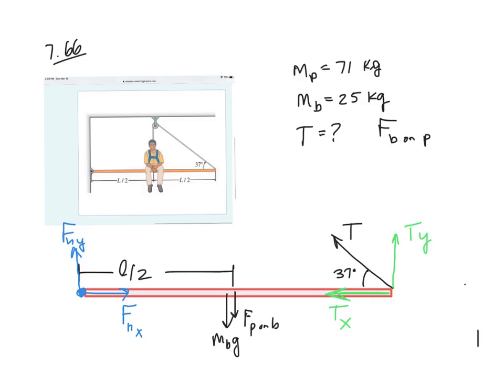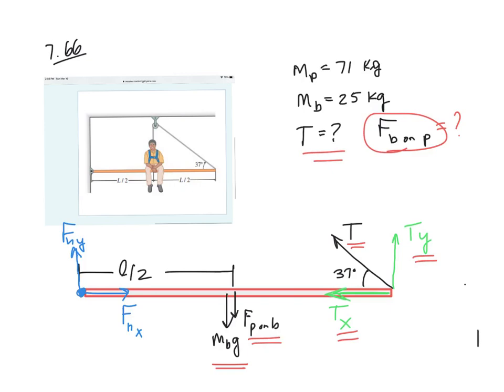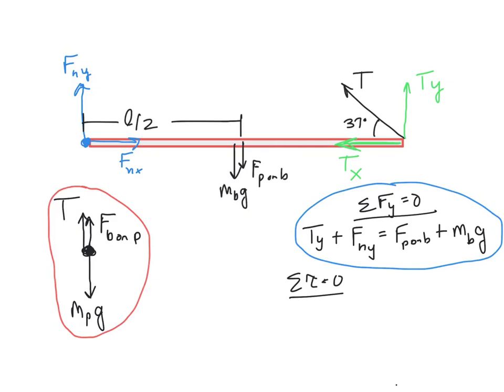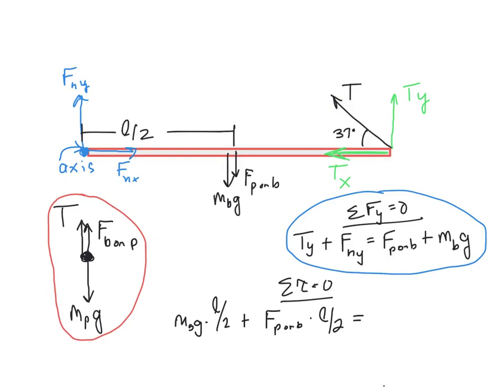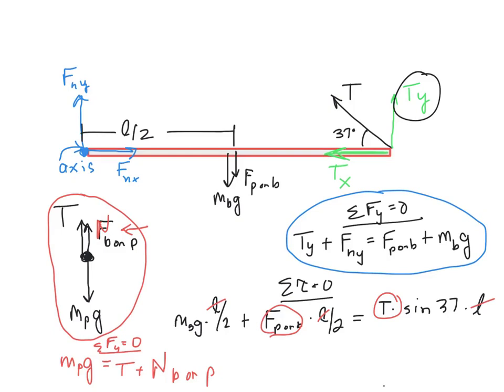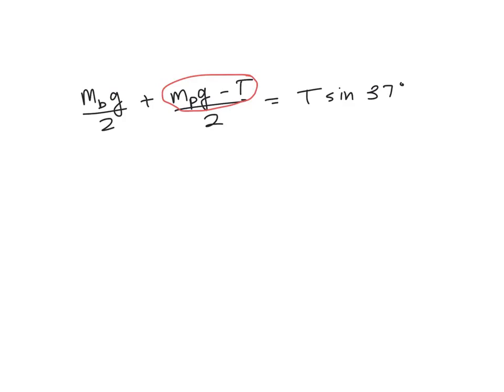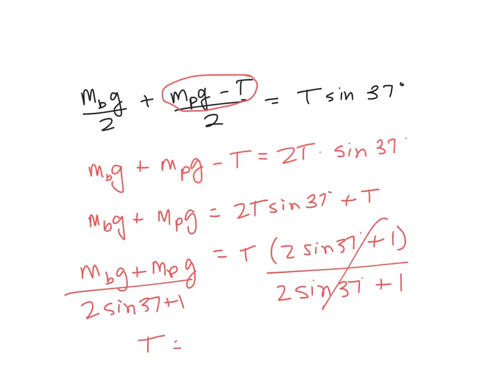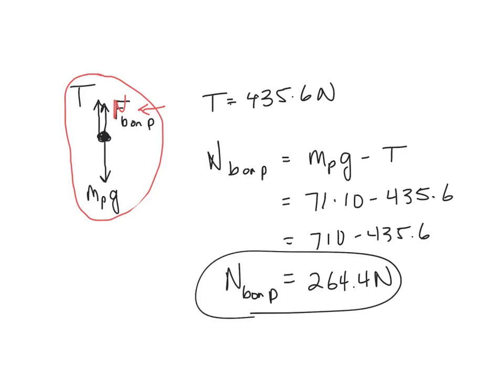MP Problem 7.66 Etkina 1st Edition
MP Problem 7.66